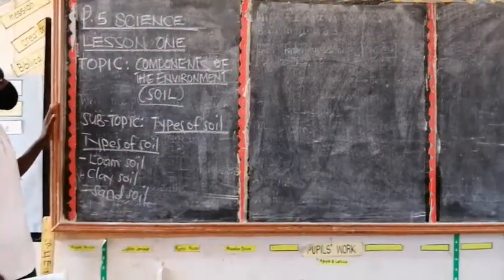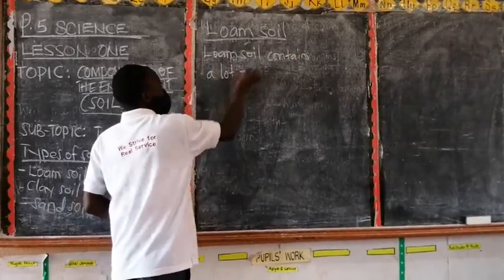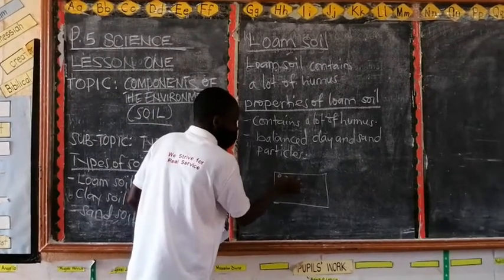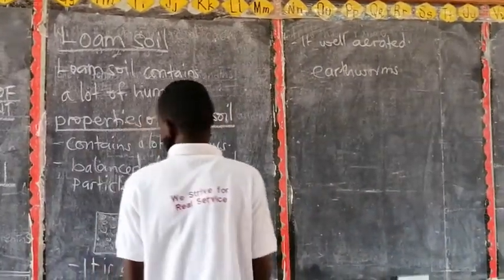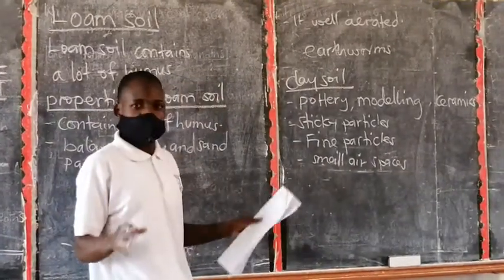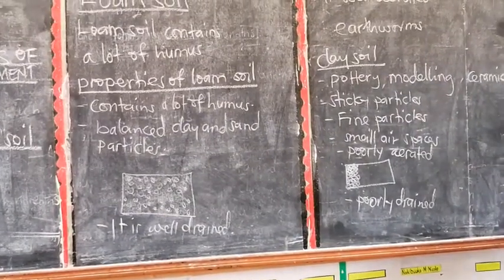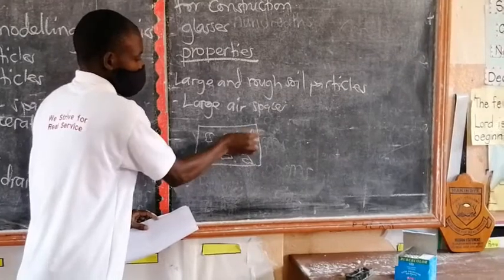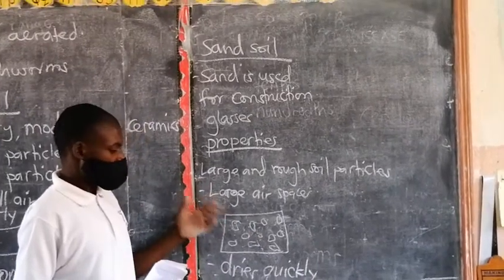PRIMARY FIVE SCIENCE LESSON ONE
This Video is to explain the hand book notes .